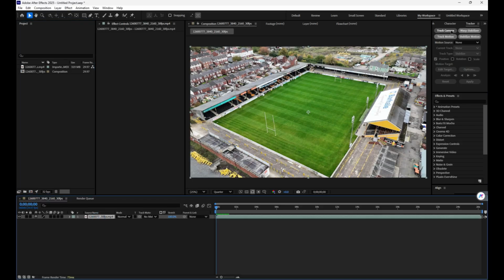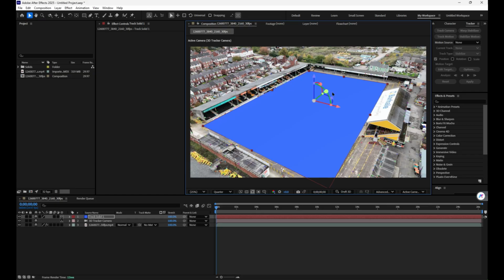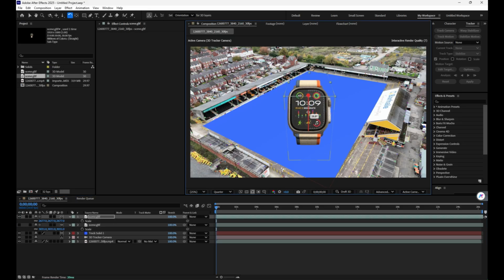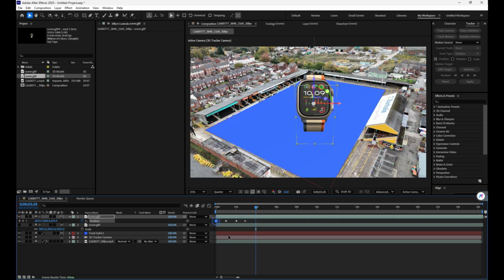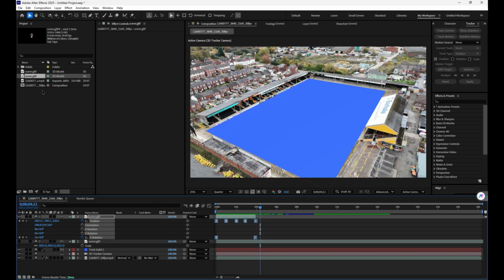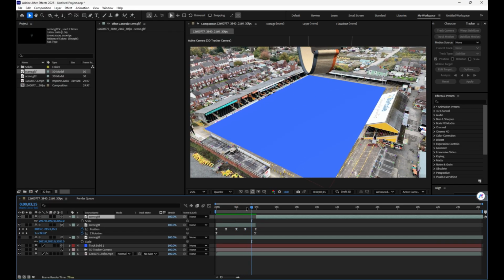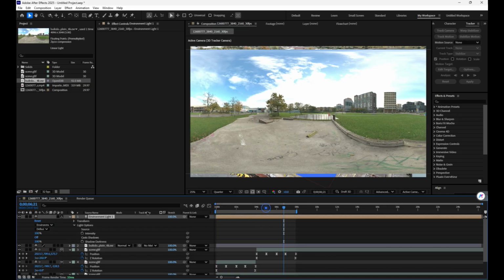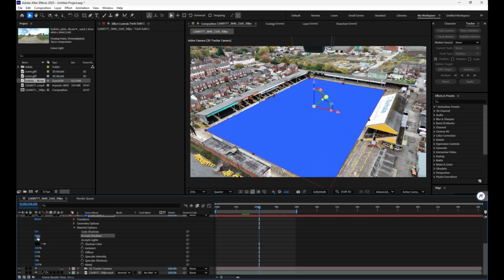CGI Ads in After Effect | After Effect Course for beginners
After effect course
CGI Ads in after effect